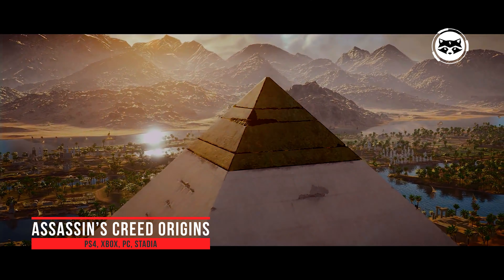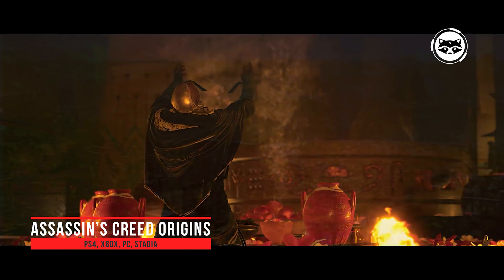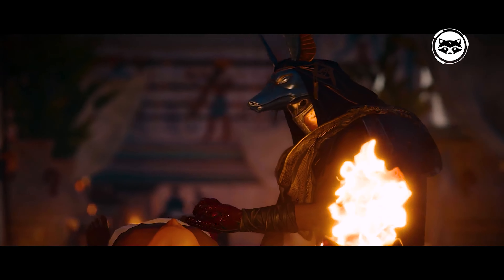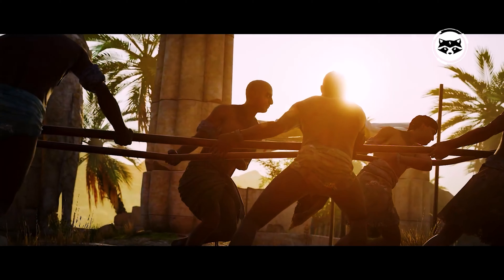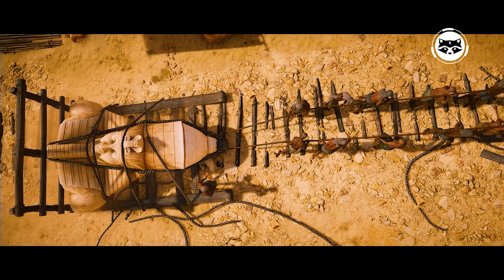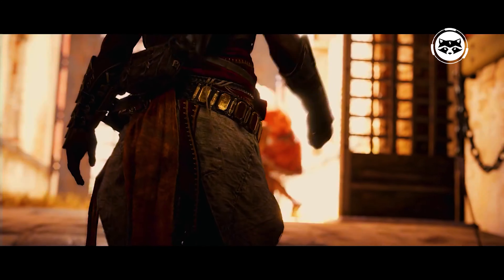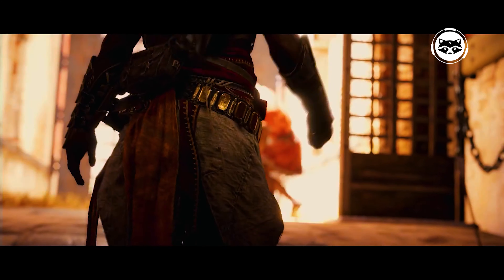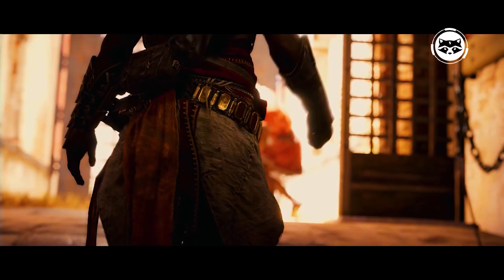Dune and Other Games Set in Desert on PS, XBOX, PC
Hey there! Today I'm going to tell you about the best games set in desert on PS, XBOX, PC.
And watch our videos before anyone else.

Stronghold Crusader
Homeworld Deserts of Kharak
Men of War 2 Fox Hunt - ?
Arma 2 Operation Arrowhead
Cloud Chasers - Journey of Hope
Conan Exiles
Journey
Predynastic Egypt
Children of the Nile
Dune II Battle For Arrakis
Desert Strike

Dune and Other the Best Games Set in Desert on PS, XBOX, PC

Games in this video: Assassin’s Creed Origins, Stronghold Crusader, Homeworld Deserts of Kharak, Men of War 2 Fox Hunt - ?, Arma 2 Operation Arrowhead, Cloud Chasers - Journey of Hope, Conan Exiles, Journey, Predynastic Egypt, Children of the Nile, Dune II Battle For Arrakis, Desert Strike